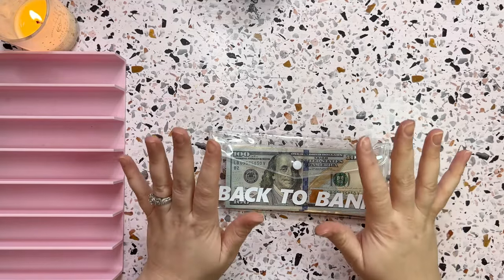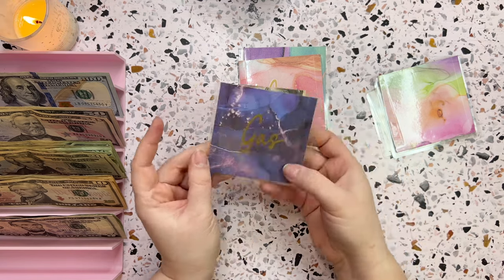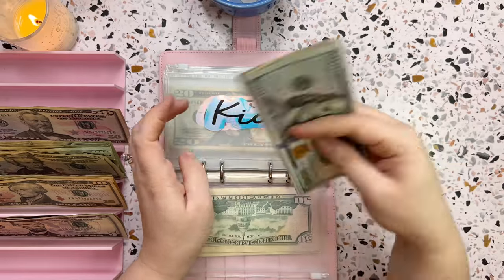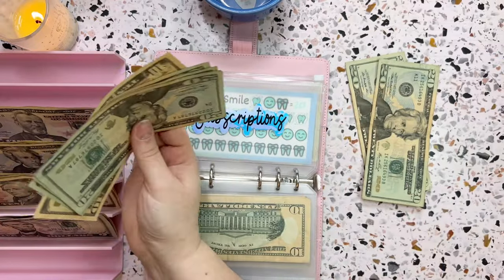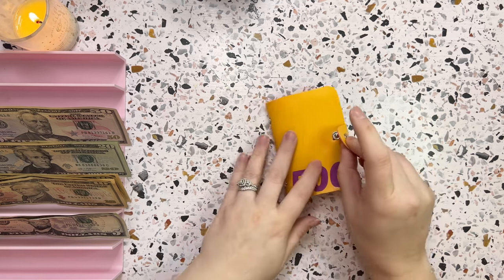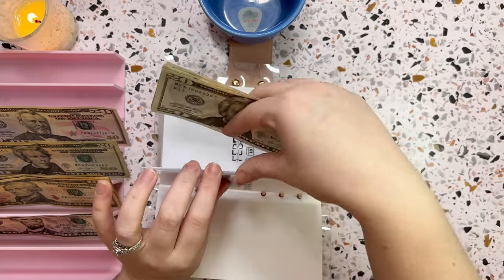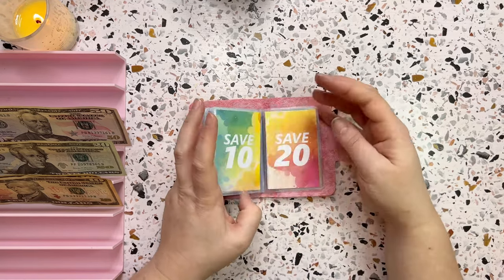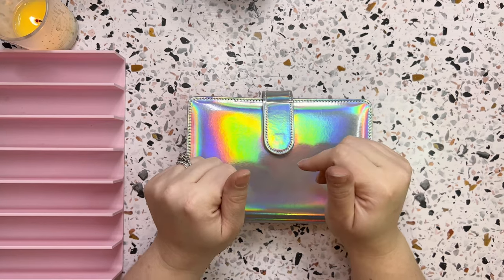CASH STUFFING! | Starting A New Mini Binder Savings Challenge! Cash Stuffing Bills & Spending!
Hi Everyone! Join me as I cash stuff & save for the week! My name is Kelsey and I am on a debt free journey! I am using the cash envelope system, determined to live a less stressful and more enjoyable life!

❄️ Sweater Weather
🦹🏻‍♀️Goth Girls/Starbucks
🛻🎄Wonderful Time/100 Envelope
🎲 Shut The Box/654
🐝 Busy Bee Cards/Little Boo/Prop Money
🥤 Fall Lattés/ Merry Fetchmas
🎃 Nightmare Before Xmas Scratch
🎄Christmas Tree Sticker Challenge
☕️☔️Cozy Vibes/ Love of Rain
​⁠👻🎈Holiday Baking
🍁Seasons Fun Vinyl Envelope